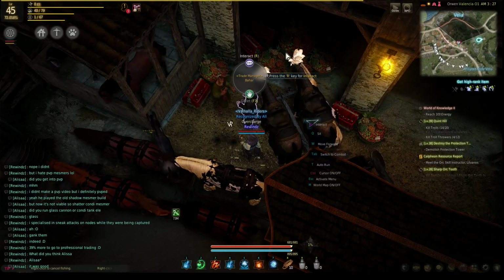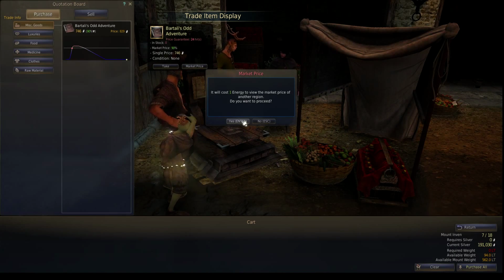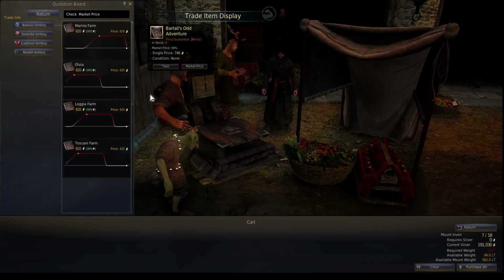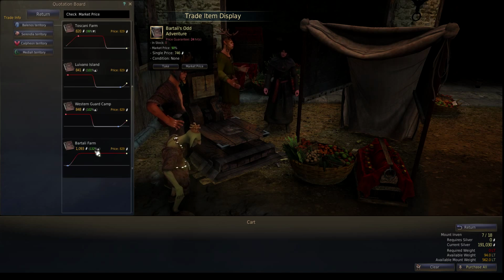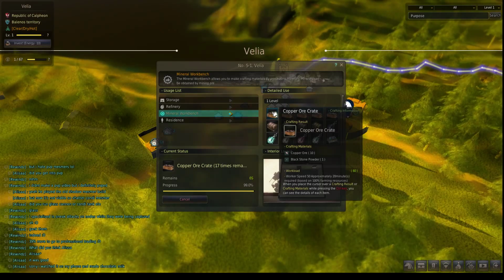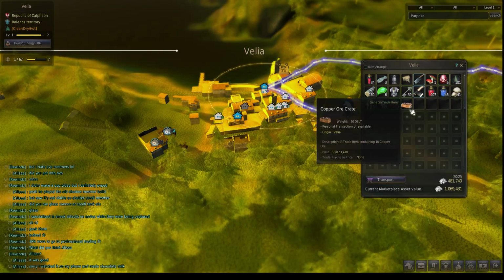[BDO] Black Desert Beginner Trading Guide Part 2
In this guide I cover nodes that randomly give 120-200% market price in value, and Crafting your own trade packs to help boost your experience gain!